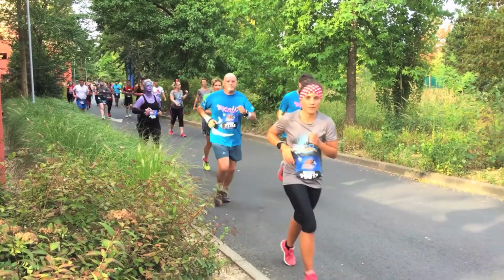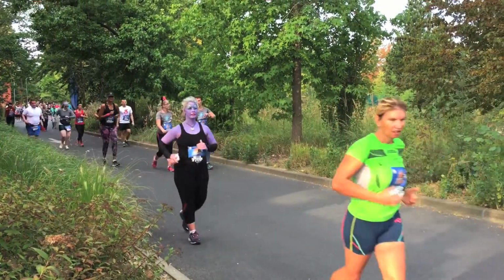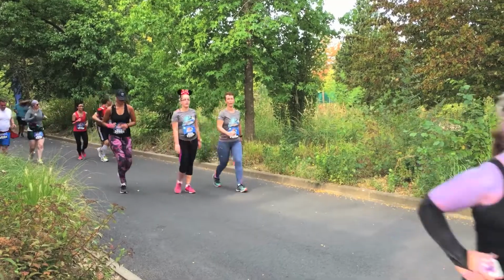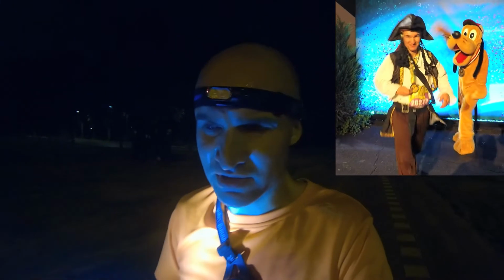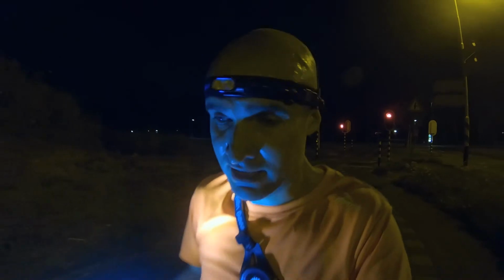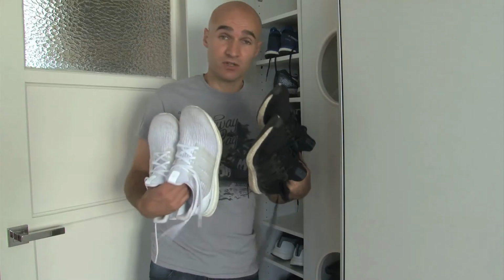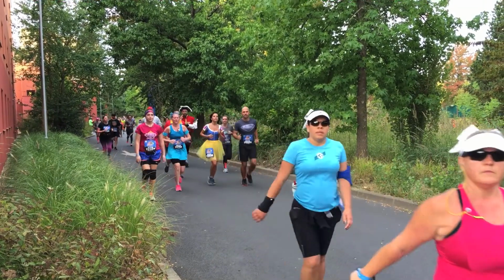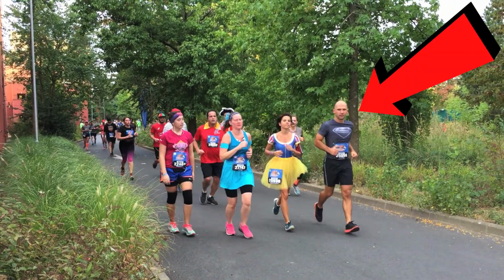Costumes and Running 36K Challenge training week 8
Week 8 of Training for the 36K Challenge.
A lot of people dress up in costumes for the races and since they take some time to prepare I thought we would talk about costumes this week.

I also still had to test my lights for the night trail that is coming up this weekend, so went for a night run to test my new lights out.

Filmed with my GoPro Hero6 Black and Feiyutech G5 Gimbal